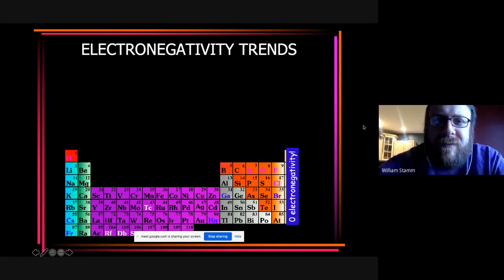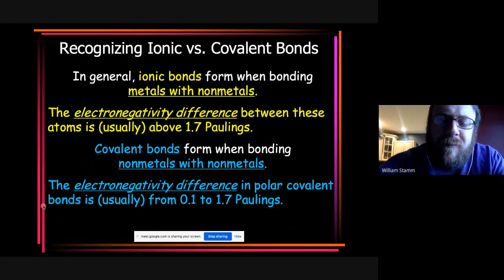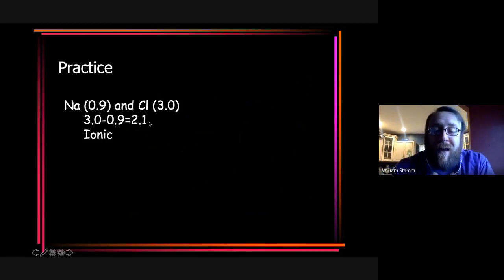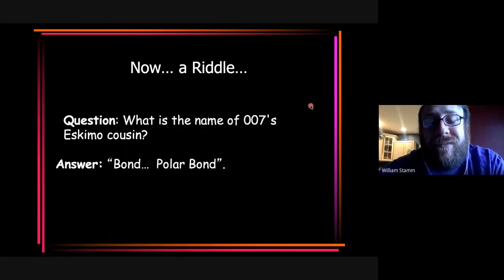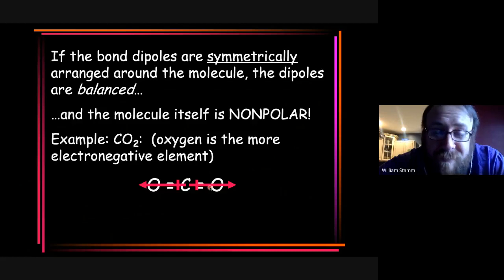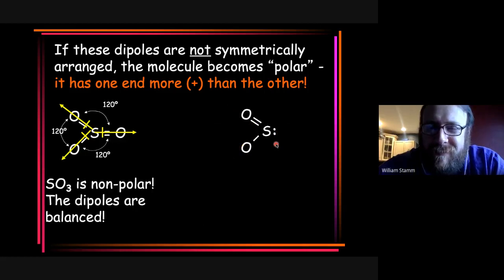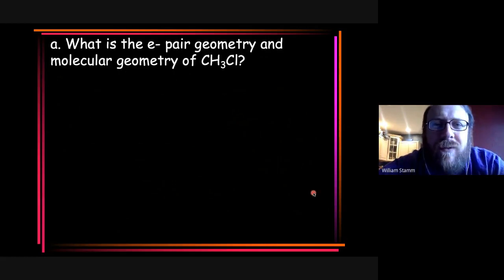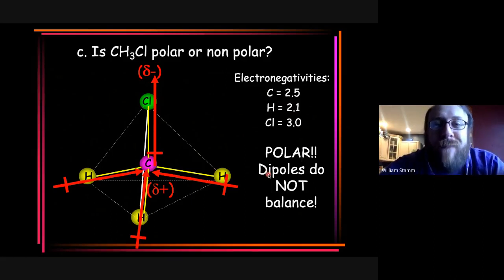Polarity and Electronegativity, Part II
A sequel to the Intro to Polarity video for my Chem classes.